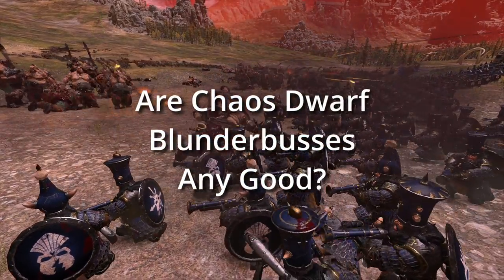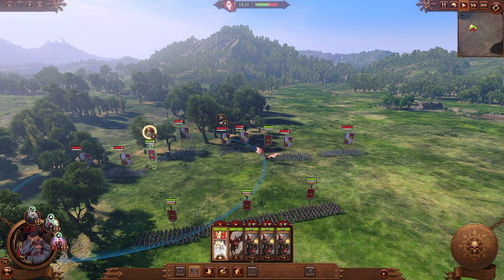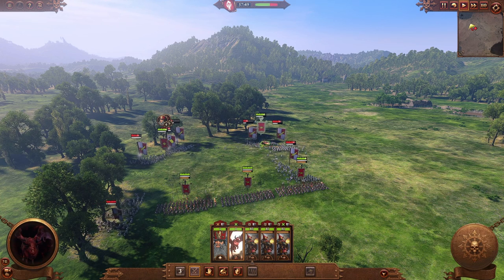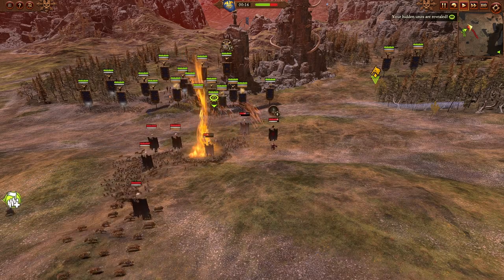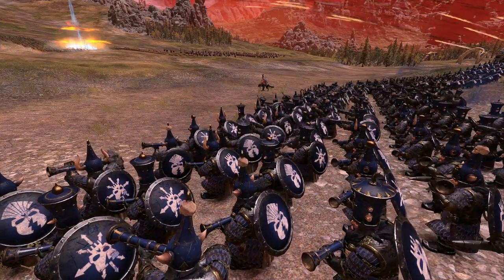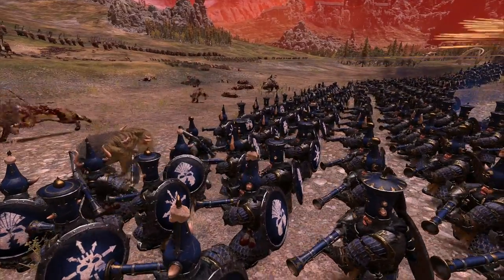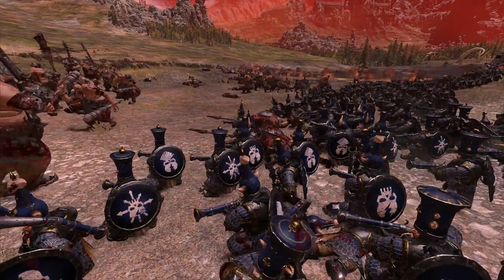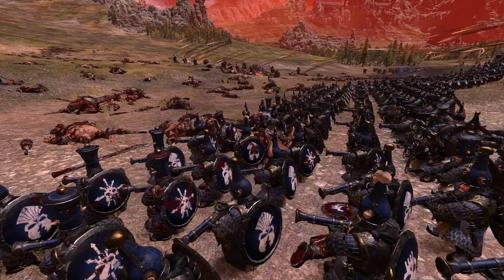Chaos Dwarf Blunderbuss - Unit Focus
Total War Warhammer III Immortal Empires, I do campaign-focused army composition guides, unit focus videos and so on, Chaos Dwarf DLC here. The blunderbuss is the core of your "here and now" firepower.